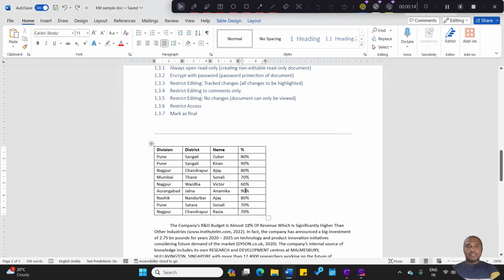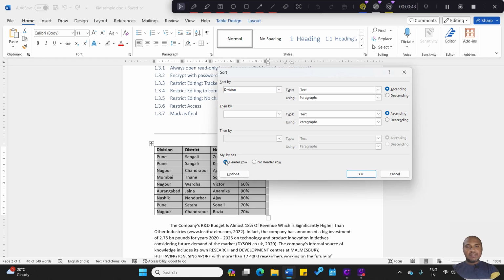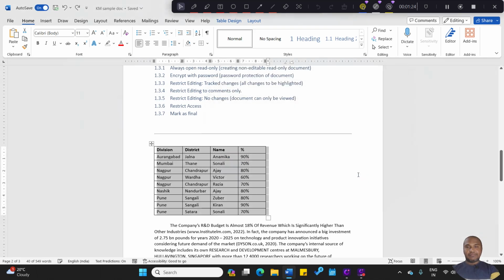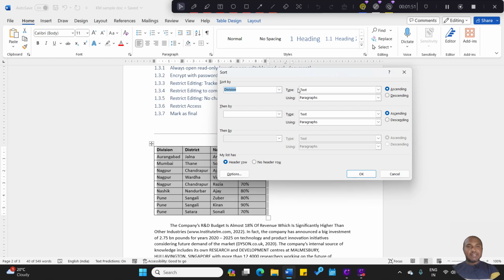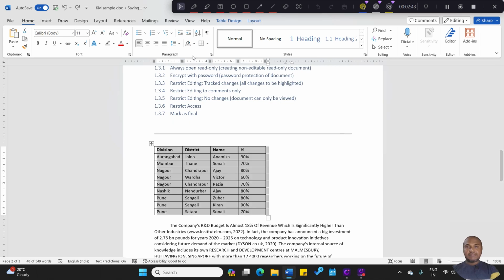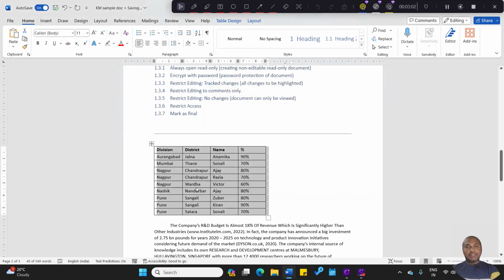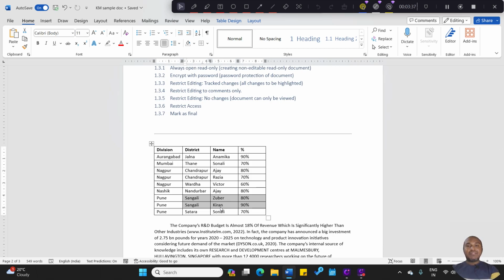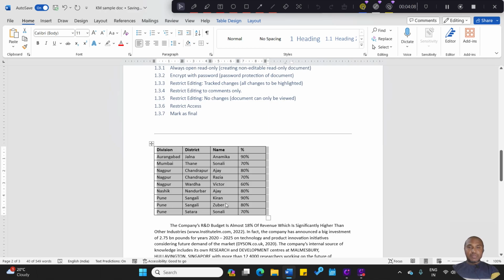MS Word series: Paragraph formatting (part-3)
microsoft word text box spacing
what is paragraph formatting in ms word
how to use paragraph formatting in ms word
where is format paragraph in word
ms word 2013 me page aur paragraph formatting ko samjhaye
ms word ki text formatting suvidha ko bistar se samjhaye
paragraph and page formatting in ms word in hindi
character and paragraph formatting in ms word in hindi
explain the character formatting and paragraph formatting in ms word
formatting a paragraph in ms word
you want to justify the paragraph what do you call that formatting in ms word